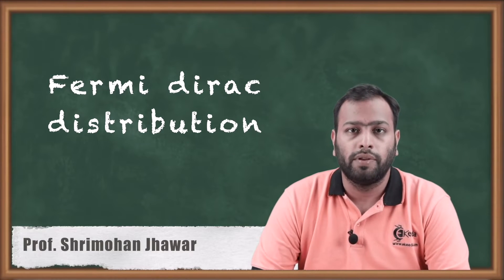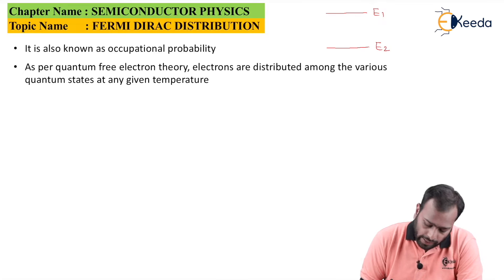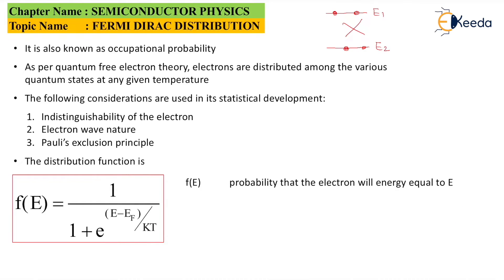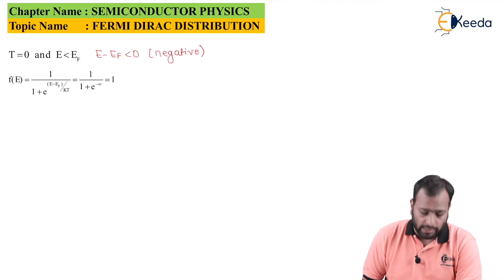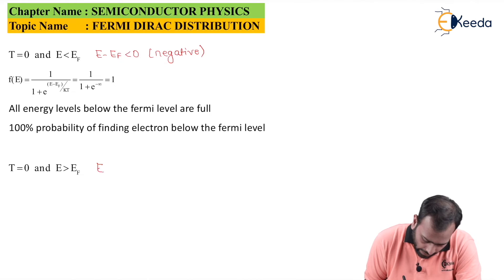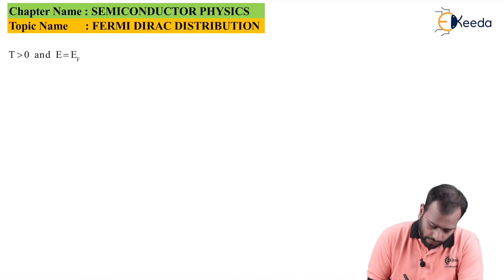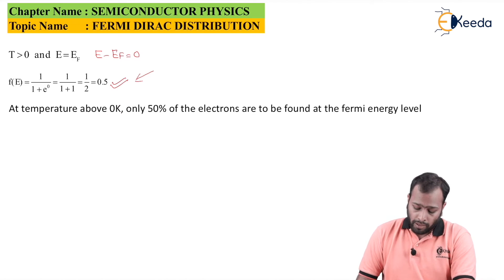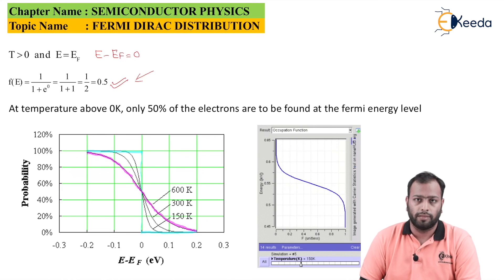Fermi Dirac Distribution - Semiconductor - Engineering Physics - 1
Video Name - Fermi Dirac Distribution

Chapter - Semiconductor

Access the Complete Playlist of Subject Engineering Physics - 1

Happy Learning!